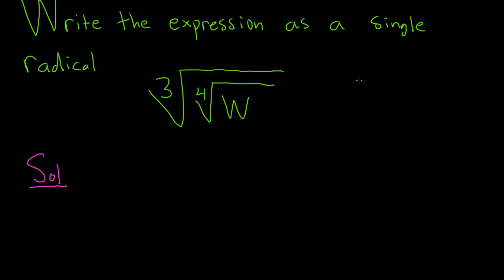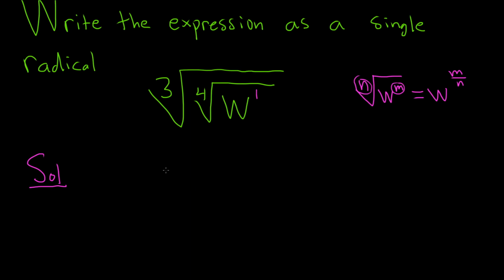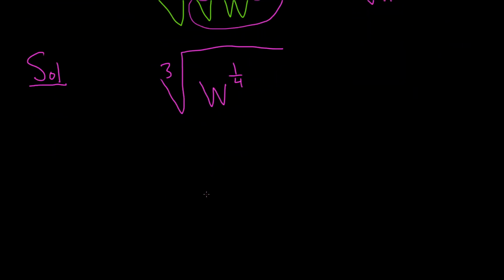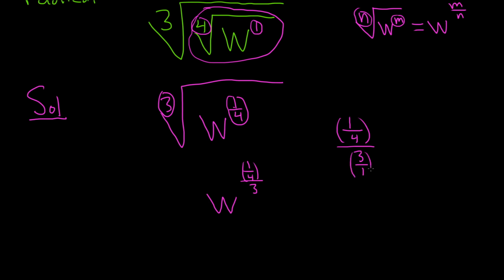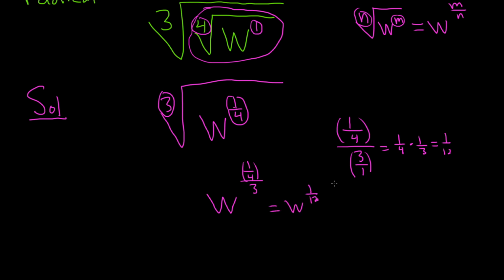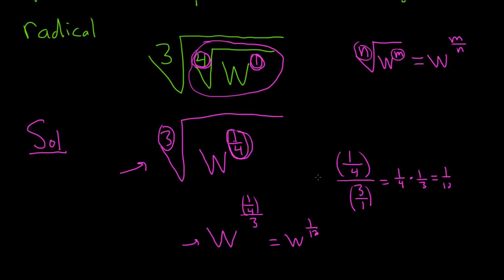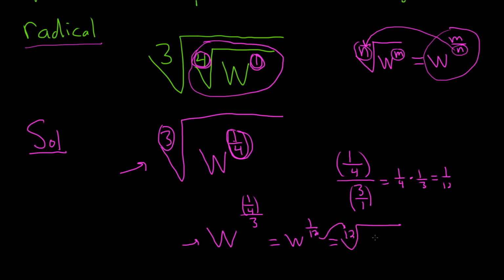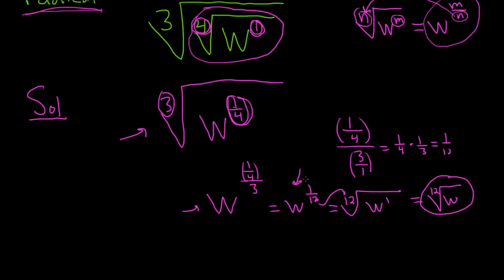Write the Expression as a Single Radicual cuberoot(fourthroot(w))